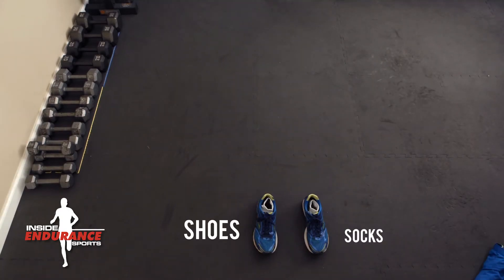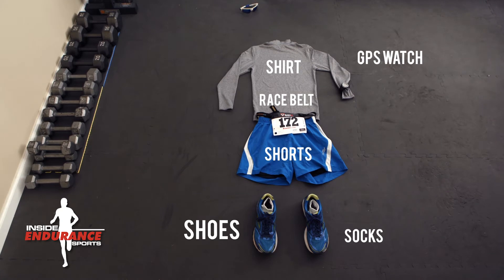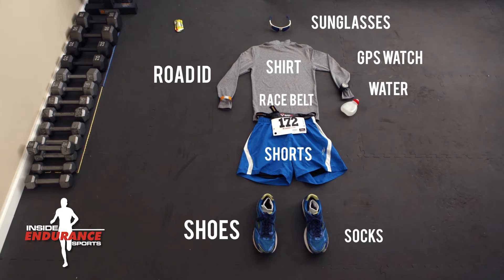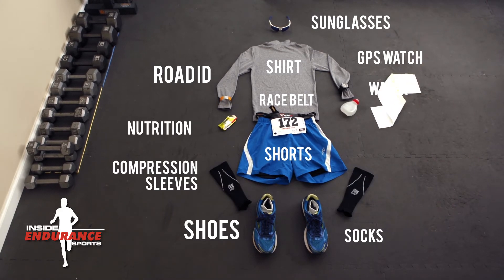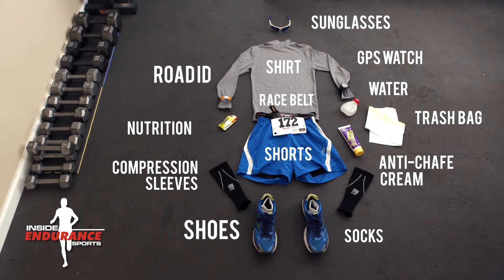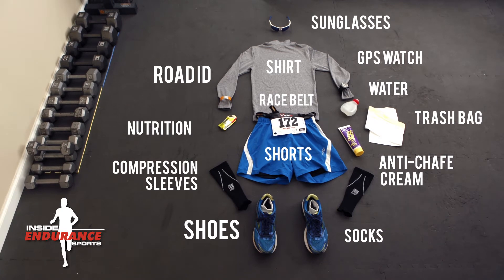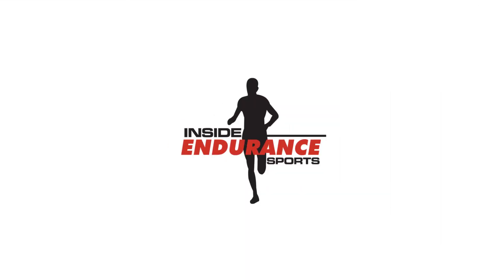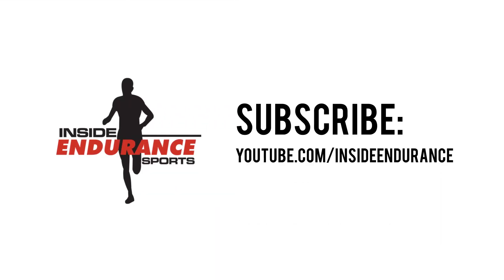What to Wear for a Fall Half Marathon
My Current Gear:
GPS Watch
Running Shoes
Water Bottle
Anti-Chafe Cream

Wondering what to wear for a fall half marathon? Here's my gear checklist for when the weather gets a little colder, but is not quite freezing.

How to dress for a half marathon is an important consideration before hitting the start line. It's also subject to preference for how warm or cold you like to be when you run.